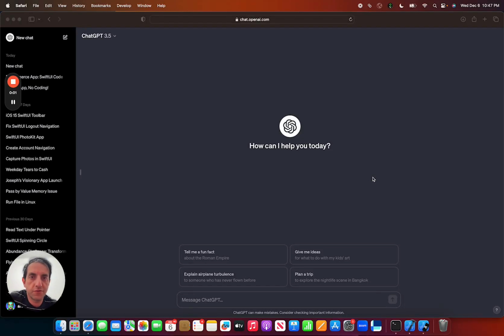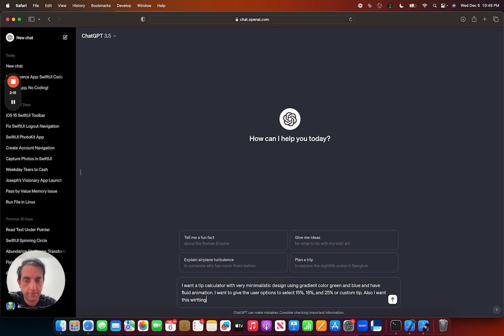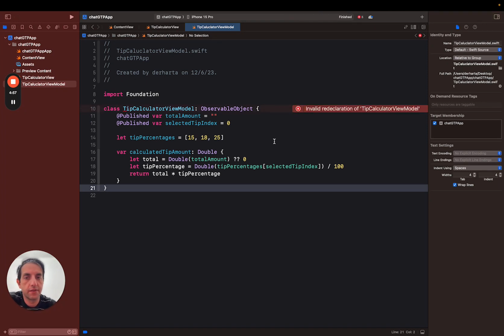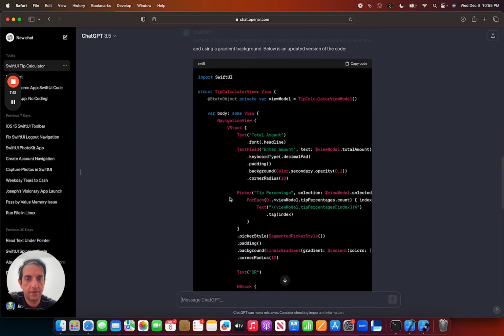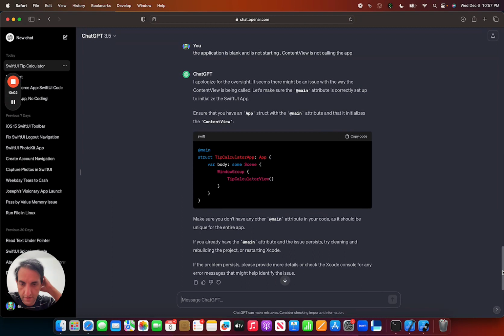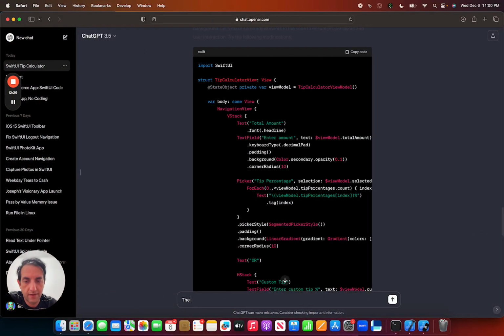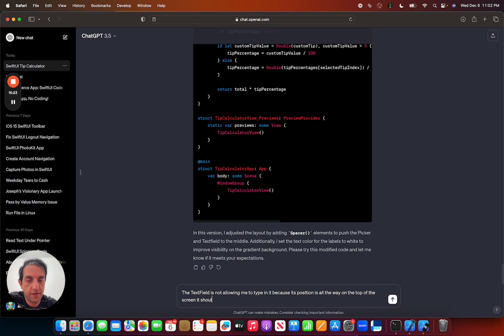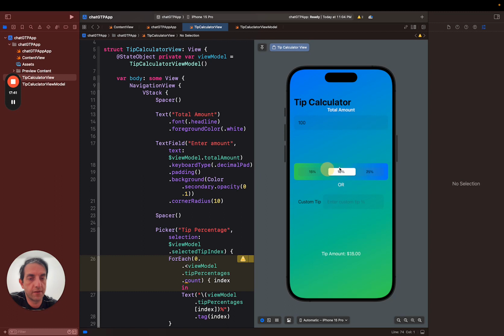How to Create a Tip Calculator Using Only Chat GTP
I will crate a fully functional Tip Calculator using only ChatGTP and none of my development Skills.